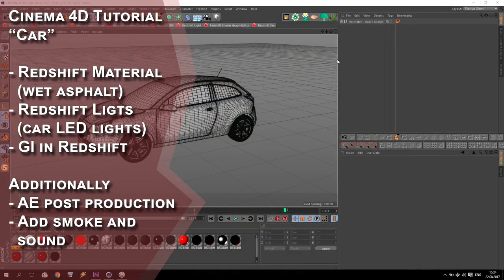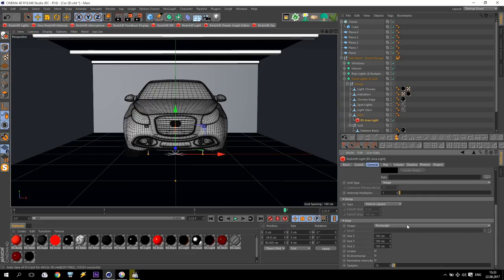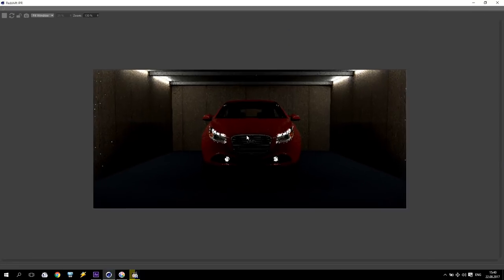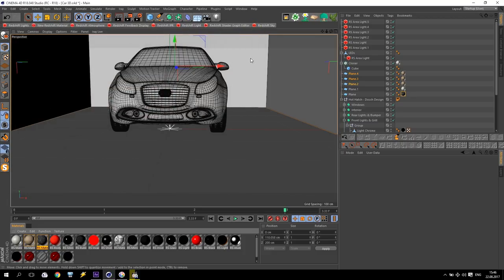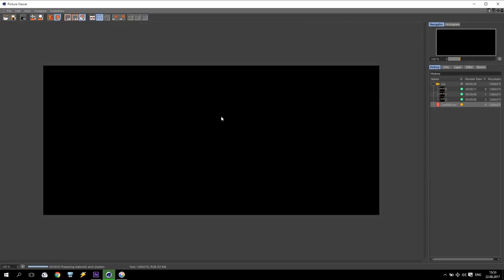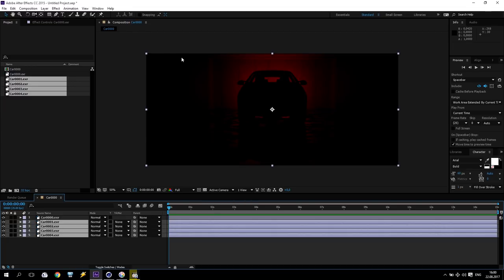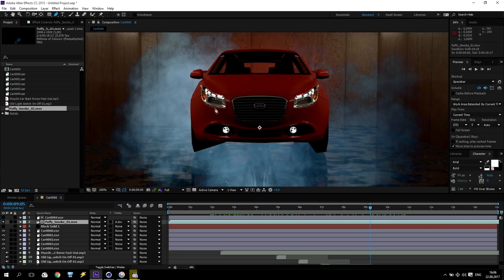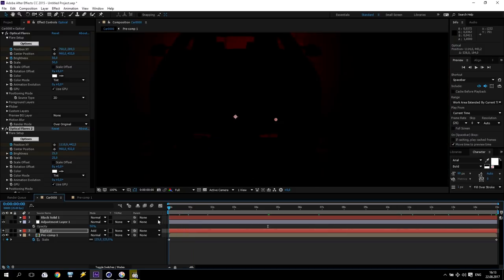Cinema 4D Tutorial / Redshift Render / Car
Hi! In today video I'll show you how to make wet asphalt... And Redshift materials! Additionally will be post production in After Effects. Enjoy!